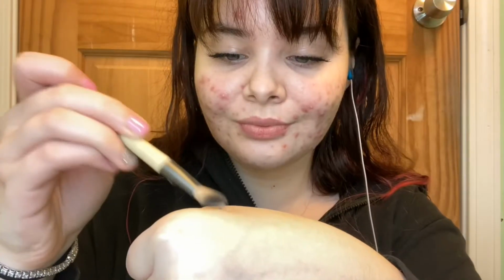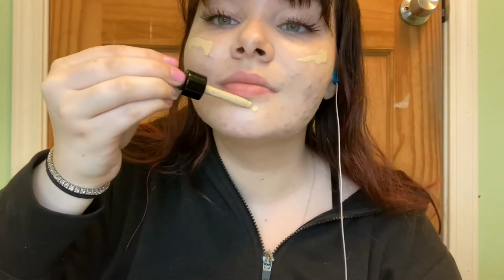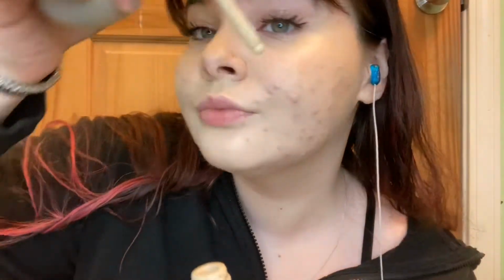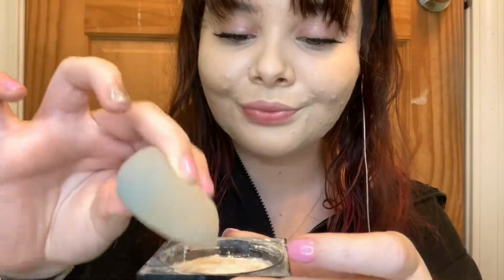HOW I COVER MY ACNE | Super Easy, No pore clogging ingredients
Hello Friends,
This video is the steps I take to conceal my acne for special events or occasions only. On a day to day basis, I’m all about loving the skin you’re in & letting your acne/scars show.

Products:
NYX Total Control Drop Foundation
Revolution Pro Creaseless Concealer